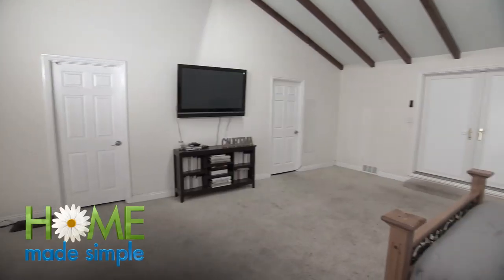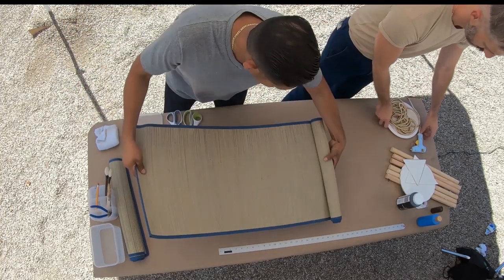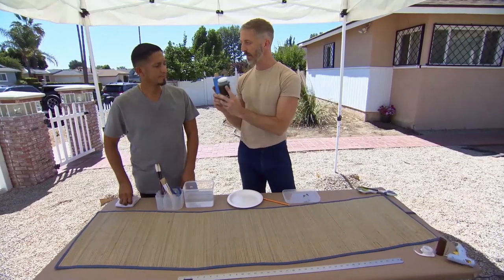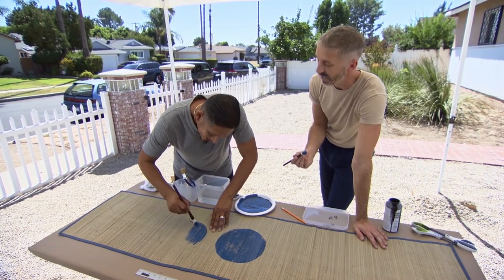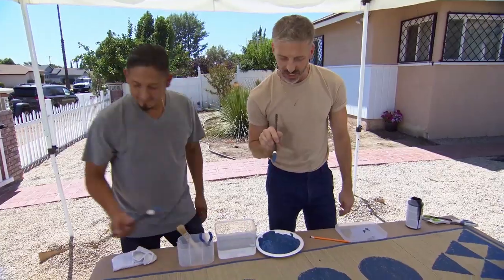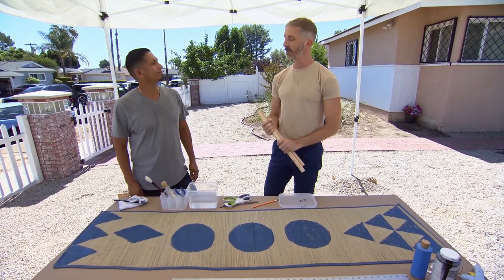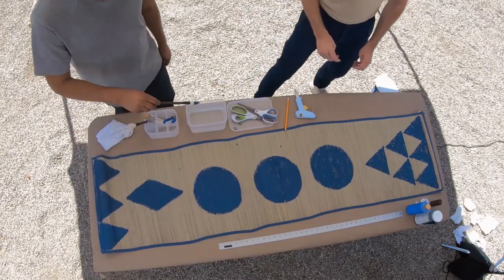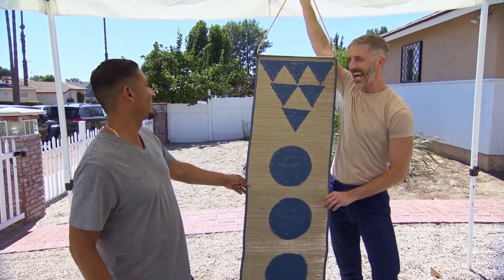Jose Makes the Most of His Second Chance | Home Made Simple | Oprah Winfrey Network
While creating DIY geometric tapestries, Jose and designer Mat Sanders discuss Jose's battle with cancer and how it has given him a new lease on life. For more on HOMEMADESIMPLE, visit WatchOWN.tv/HMS